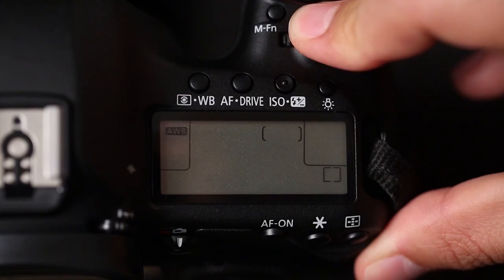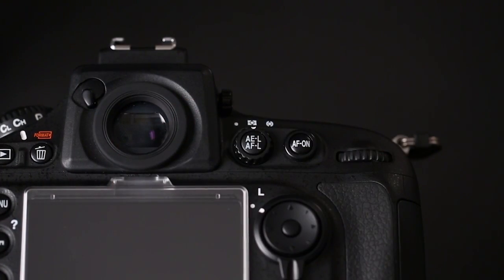Metering Modes: Evaluative Metering vs. Spot Metering - From the HDR Photography Workshop Series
Article coming soon...

When shooting HDR images, the two metering modes you will generally be using are either the Evaluative/Scene-Based Metering Mode or the Spot Metering Mode. In this article, we will explain which metering mode is best when shooting in Aperture Priority and Manual Mode. However, choosing a metering mode really depends on your personal preference and your own workflow.